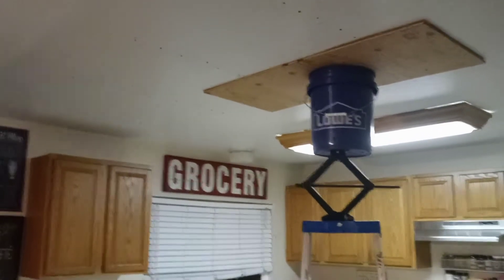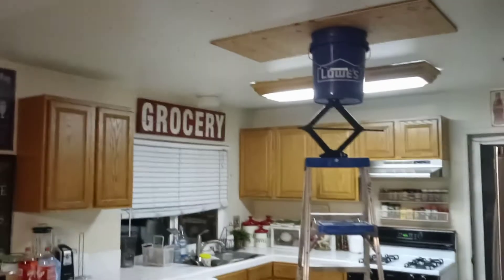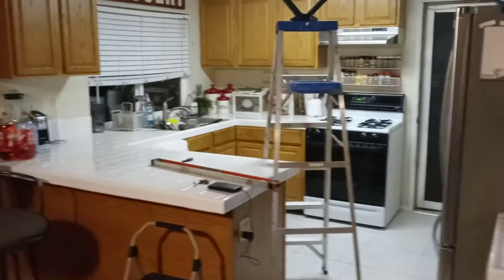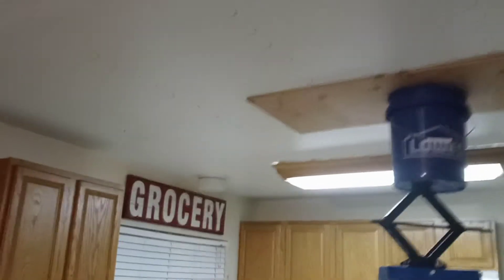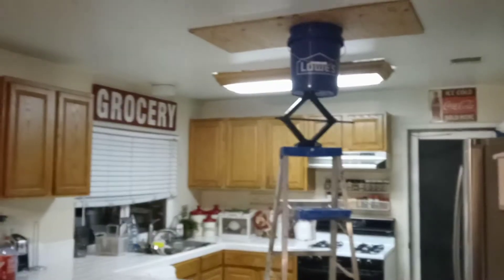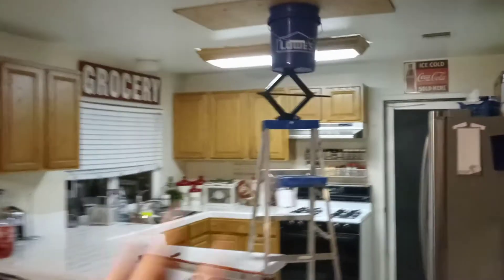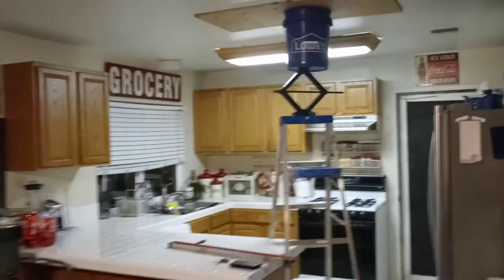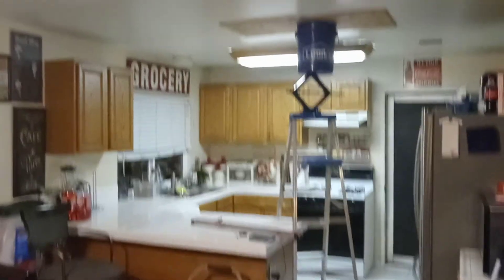How I fixed my sagging Drywall in a hurry! It worked but not recommend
My Drywall on my kitchen ceiling started to sag after an earthquake. I thought it would fall and had to fix in a hurry! This is how I improvised and used what i Had to fix.